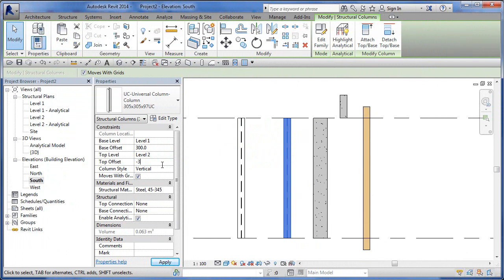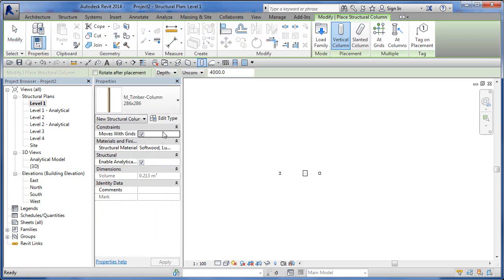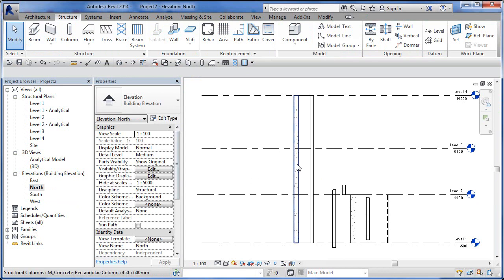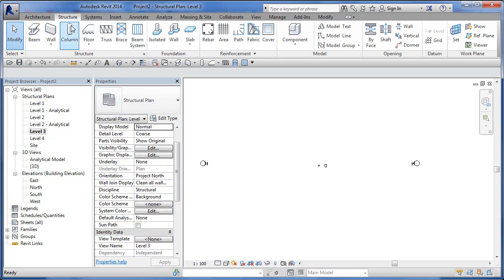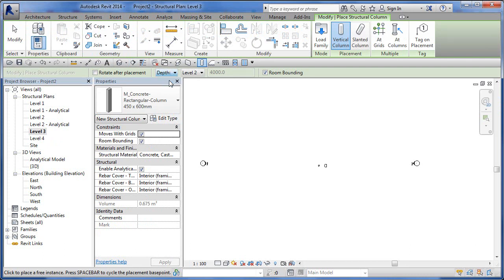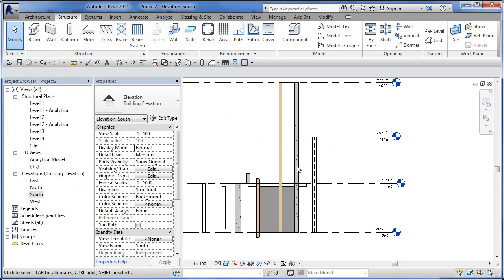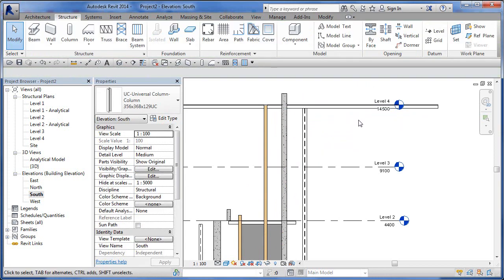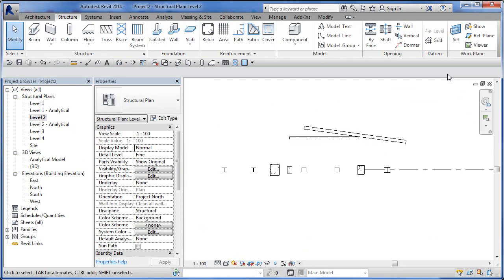30 VERTICAL COLUMN BASICS P2